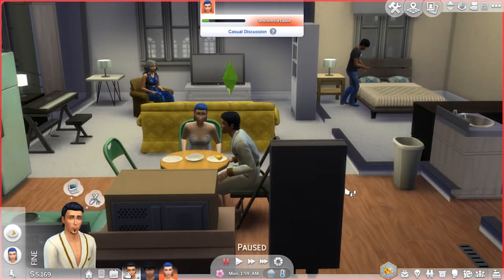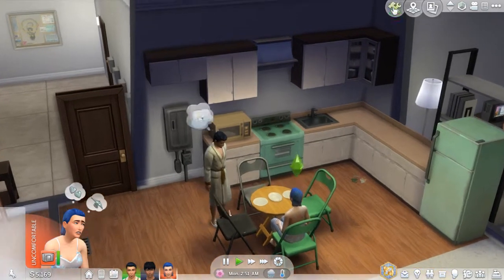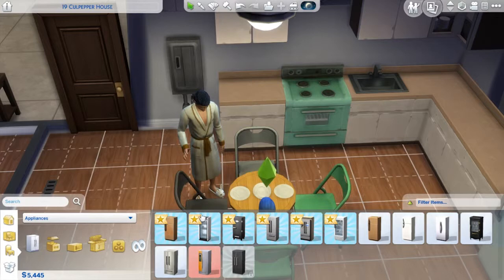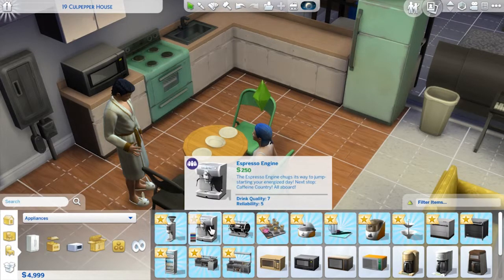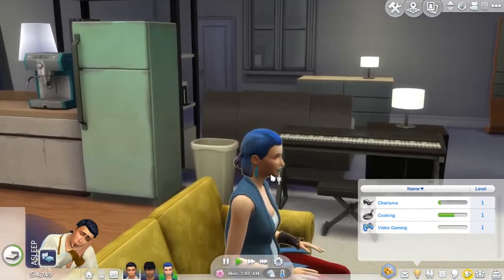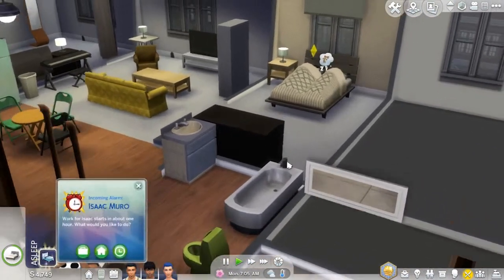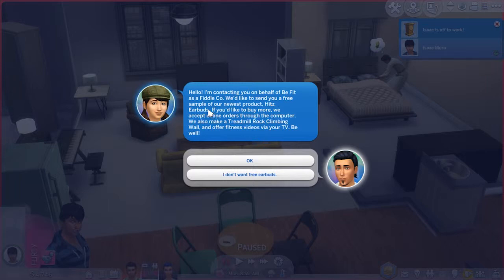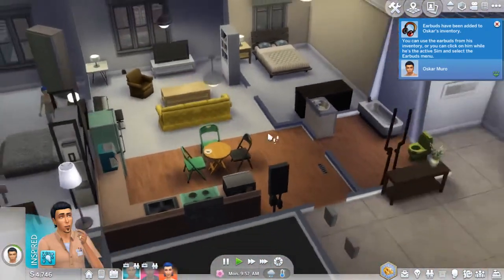The Sims 4 Ep. 3 - SOME UPGRADES! (HD)